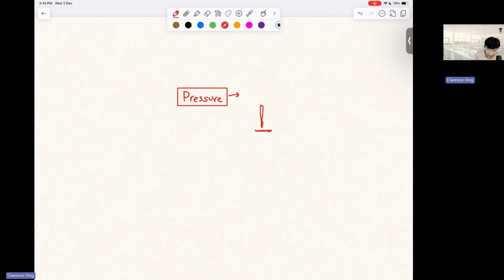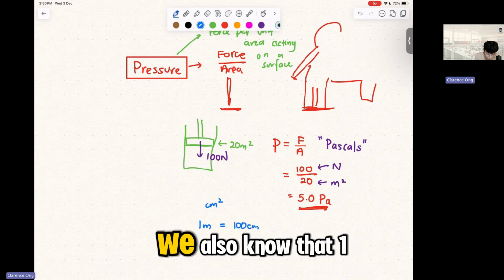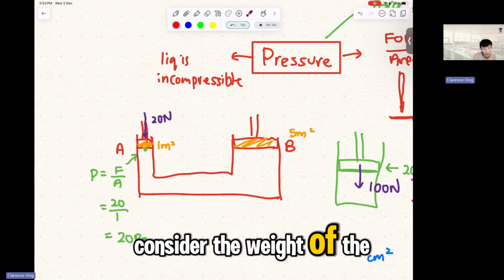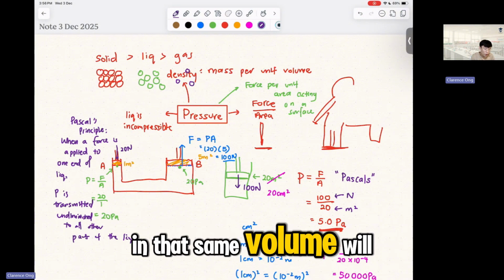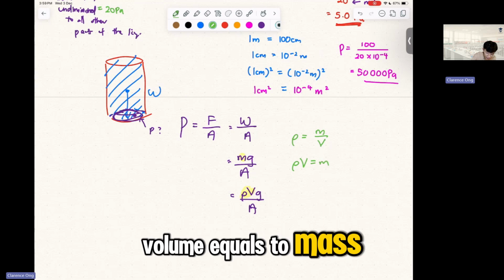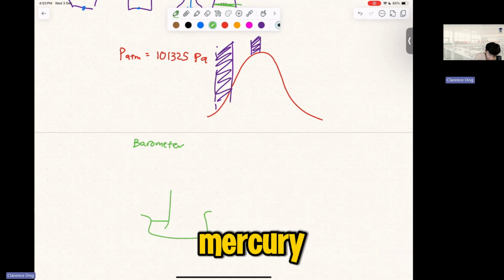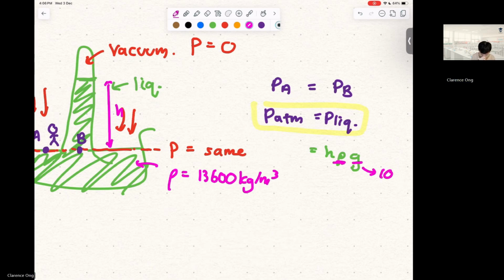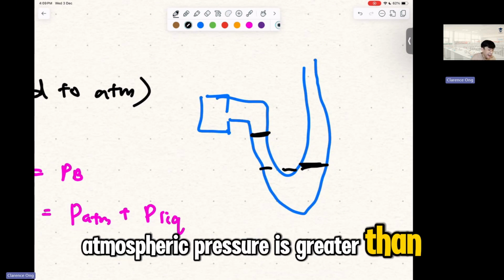O Level Pure Physics: Chapter 5 (Pressure)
A 30 minute summary of all syllabus requirement for O Level Pure Physics Chapter 5 (Pressure)